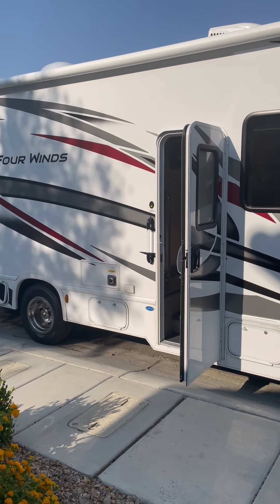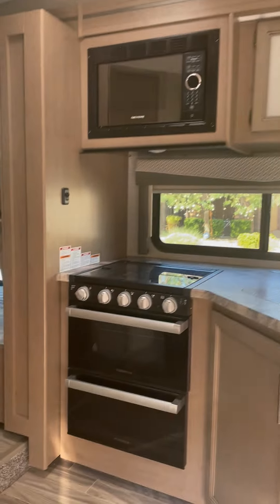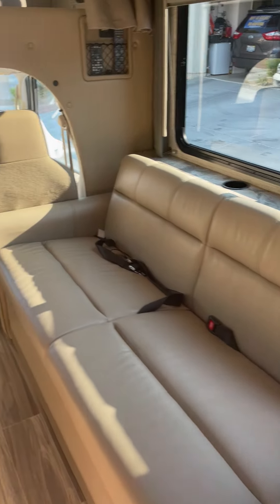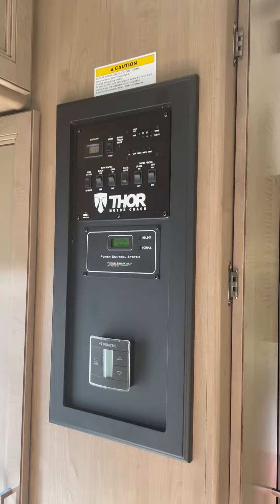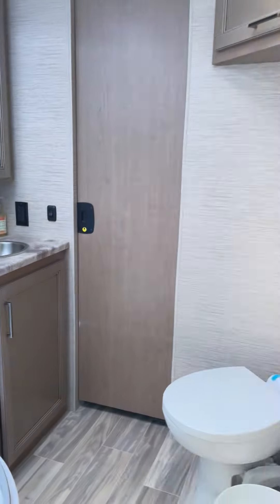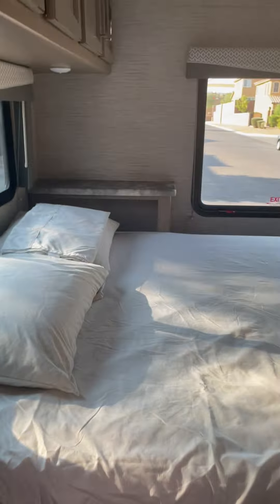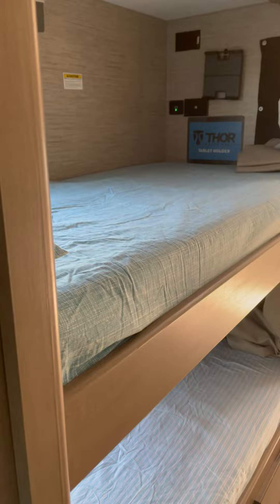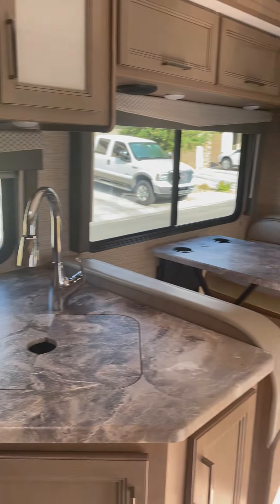Four Winds RV 2022 Interior Quick Tour